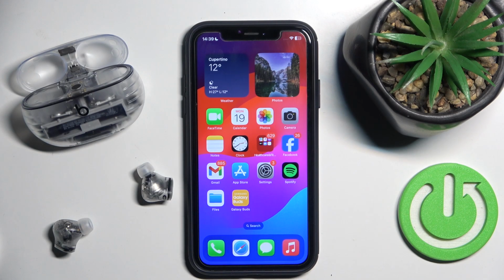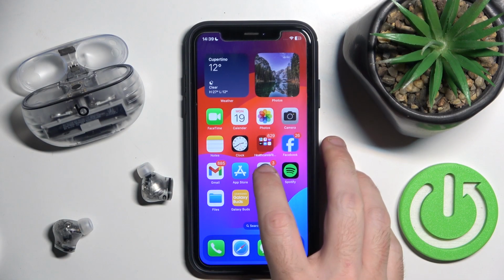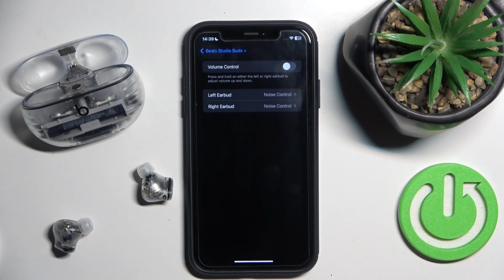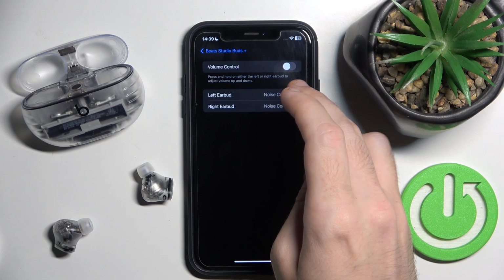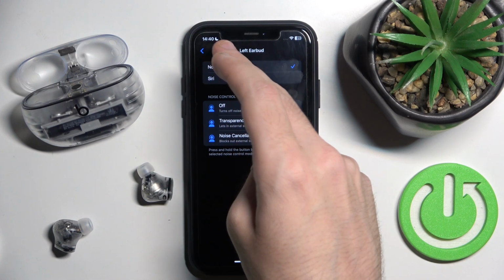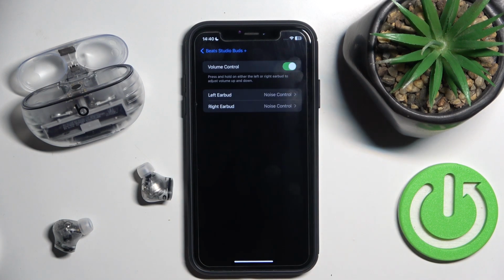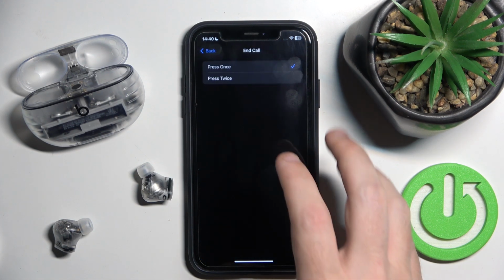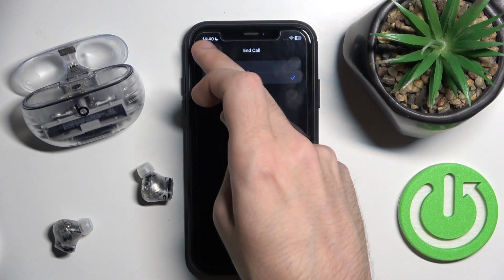How to Manage Buttons on BEATS Studio Buds + on iOS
Stay here if you want to know how to manage buttons on your BEATS Studio Buds+ using an iOS device. Customizing the button functions can greatly enhance your user experience, allowing you to tailor controls to your preferences. Find out how to assign different actions to each button, and make the most of the features available in the BEATS app.

How to configure button settings on BEATS Studio Buds+ using iOS?
How to customize button functions on BEATS Studio Buds+ with an iOS device?
How to adjust the button controls on BEATS Studio Buds+ through the iOS app?